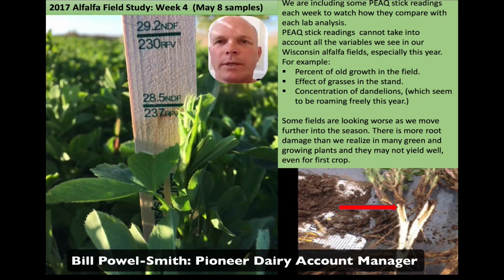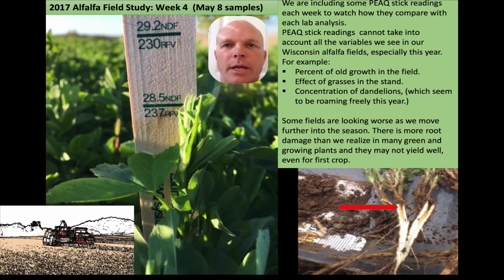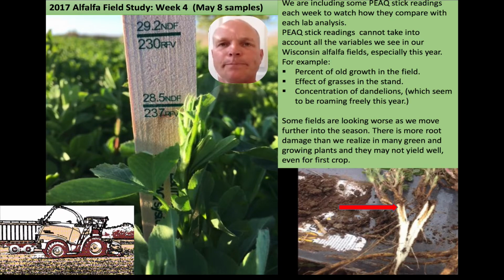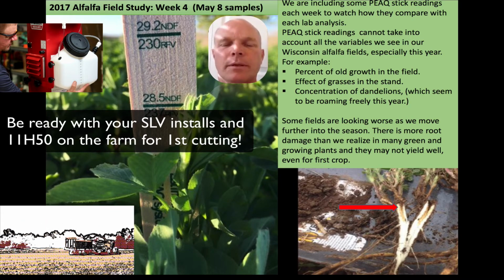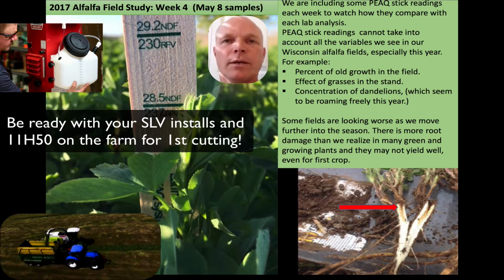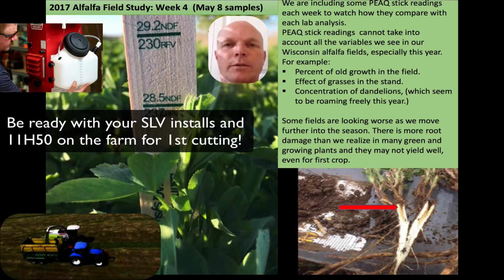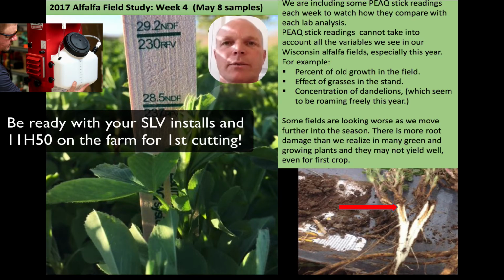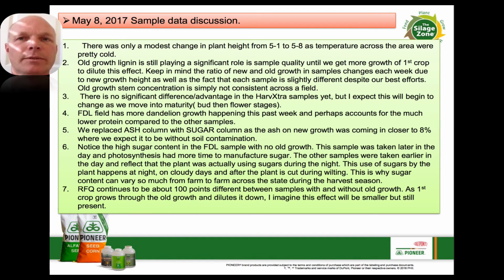Pioneer Silage Zone Update - 1st Cutting 2017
Pioneer Dairy Acct Mgr., Bill Powel-Smith, discusses the progressing alfalfa crop based on scissor cut monitoring he and the Pioneer dairy team are conducting.  Tune in for updates as we near 1st cutting.